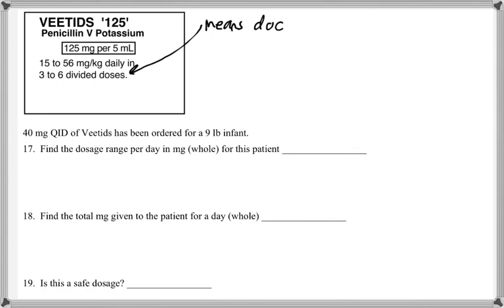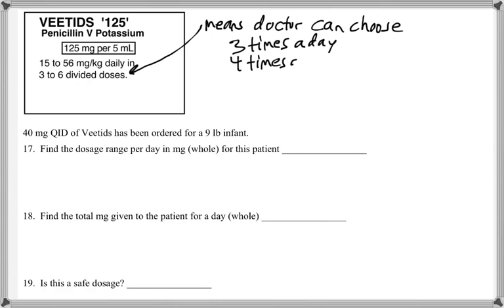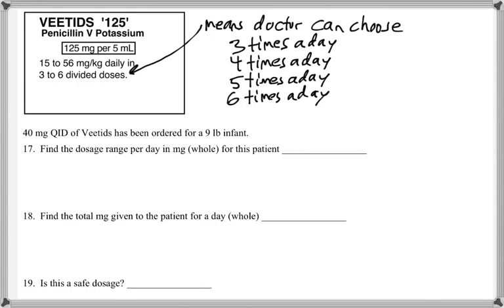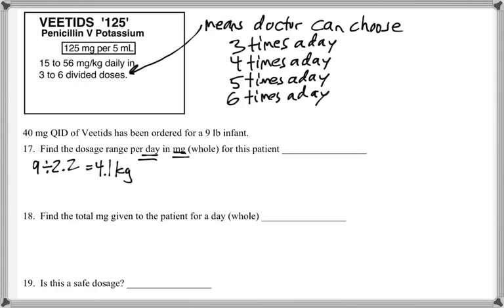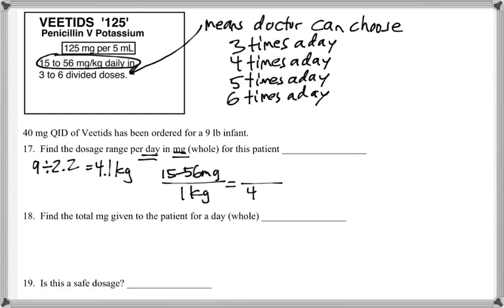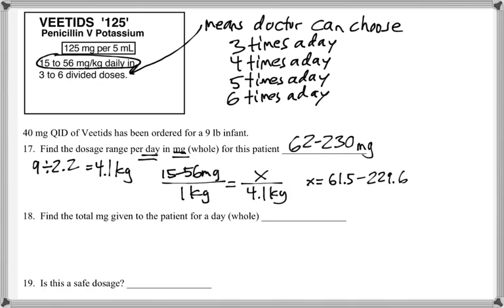Math 117 : Chapter 15 #17, #18,#19 (Math For Allied Health Tutorial : Medicine Based On Body Weight)